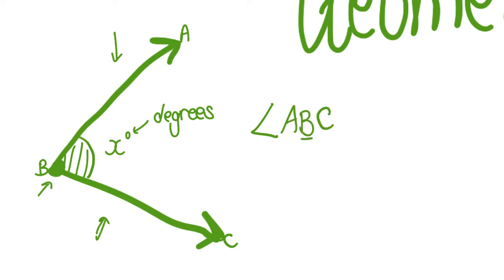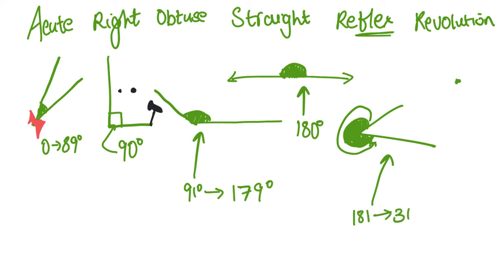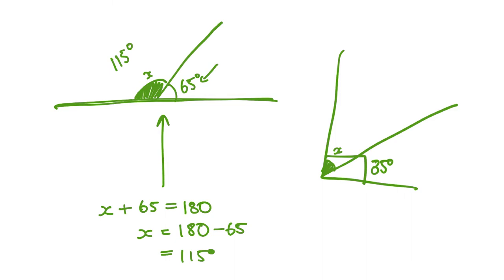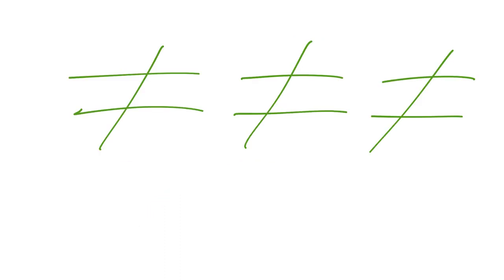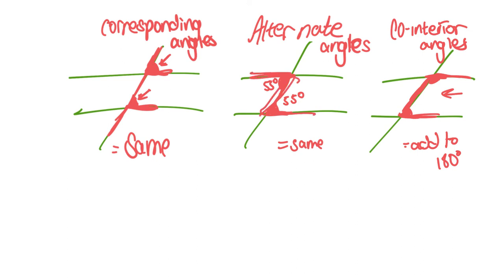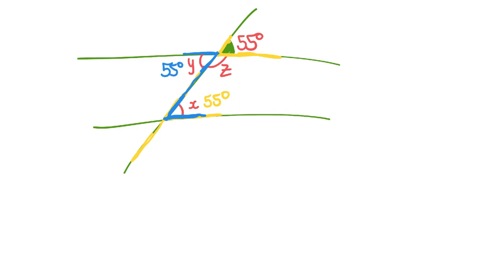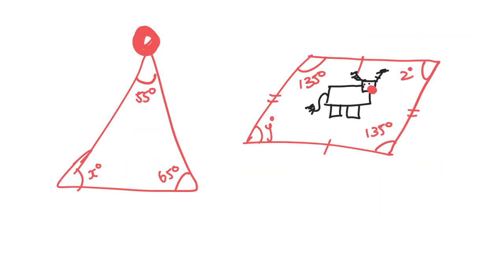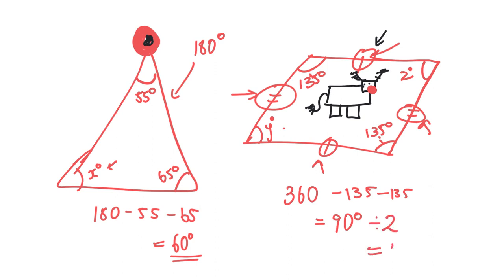Year 7 Geometry in 15 minutes (LearningBFF) | Year 7 Australian Maths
In this video your LearningBFF will take you through the Year 7 Geometry course in less than 15 minutes!!
Perfect if you are studying Geometry in high school or middle school and need to cram the night before!